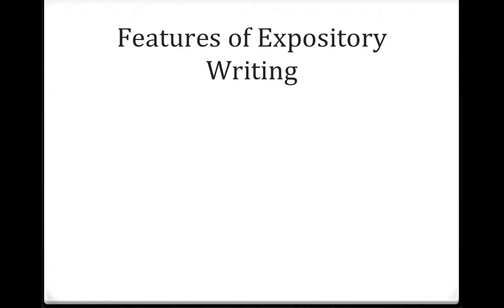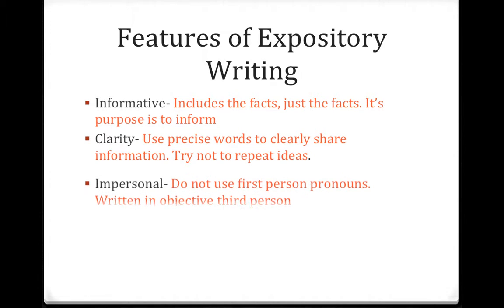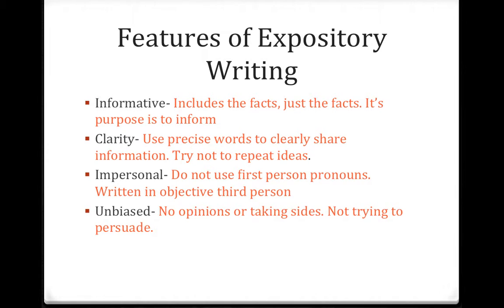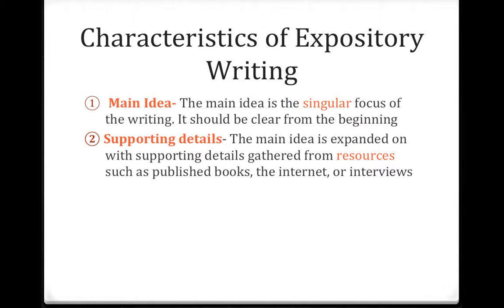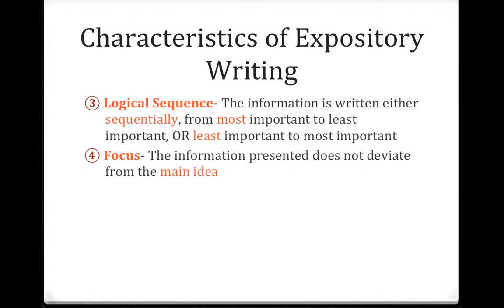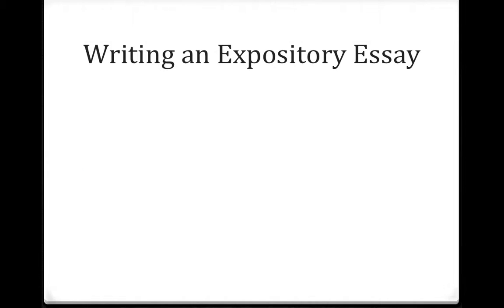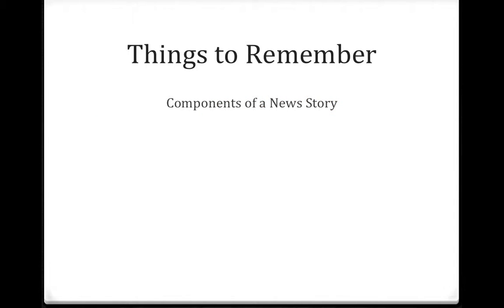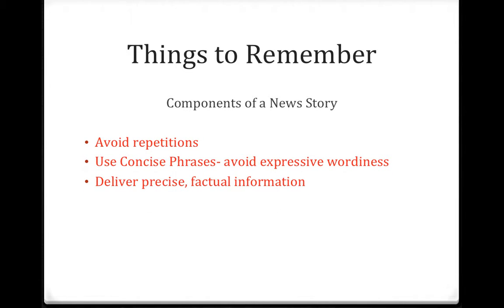U2 W6 L1 Screencast